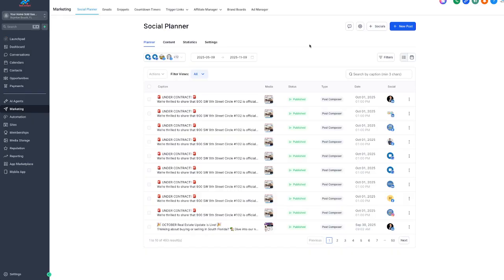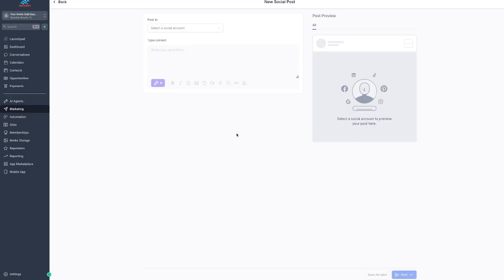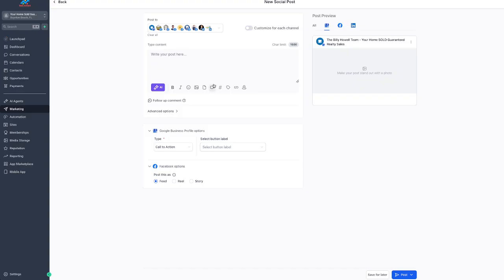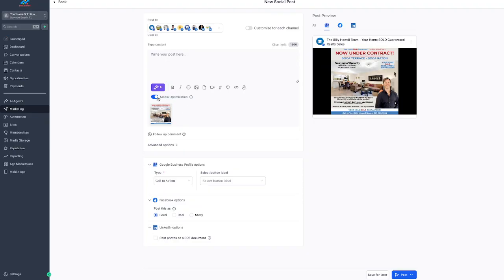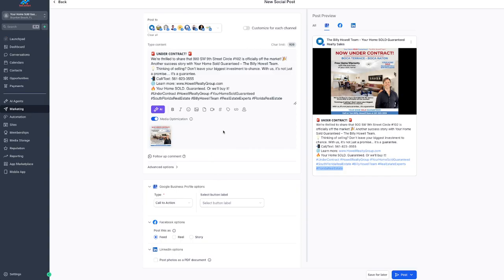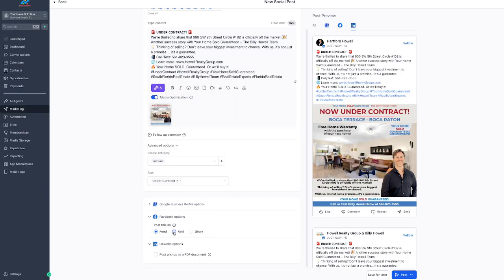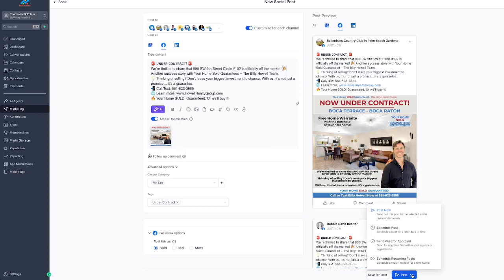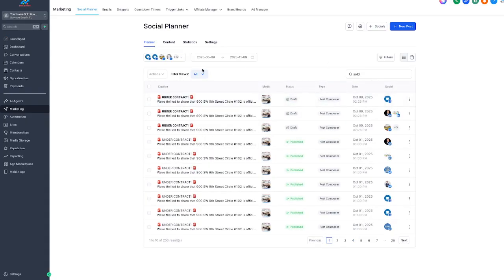TalkSmart.ai - Social Media Planner - 1st watch, How to and Overview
In this step-by-step overview, Billy Howell shows how to navigate and use the Social Media Planner inside TalkSmart.ai — your all-in-one dashboard for managing posts across Facebook, Instagram, Google, and LinkedIn.

You’ll learn how to:
✅ Access and understand the Social Planner dashboard
✅ View past and upcoming scheduled posts
✅ Check and manage connected social accounts
✅ Create, save, and schedule your own posts manually
✅ Review drafts, approvals, and published content
✅ Track engagement and performance metrics

This video gives you a complete walkthrough of the Social Media Planner tools and settings — perfect for business owners, marketers, and real estate professionals who want to stay consistent and organized on social media.

💡 Note: This video focuses on using the planner itself — AI-generated content and built-in social templates are covered in a separate tutorial.